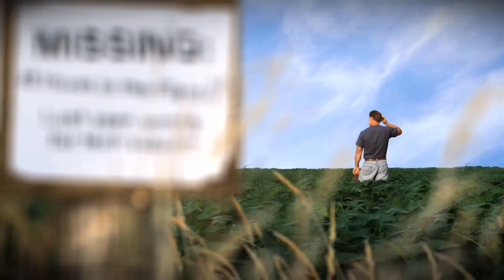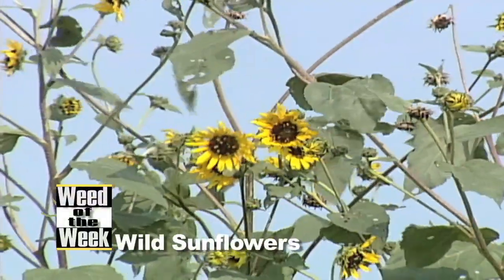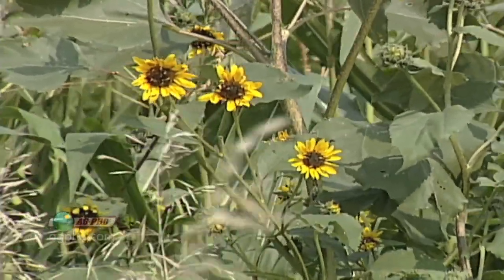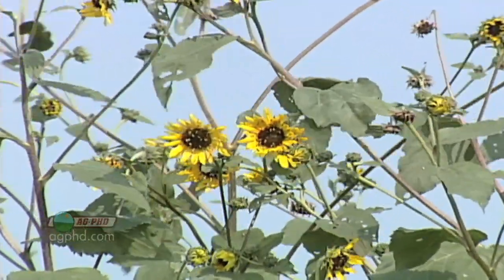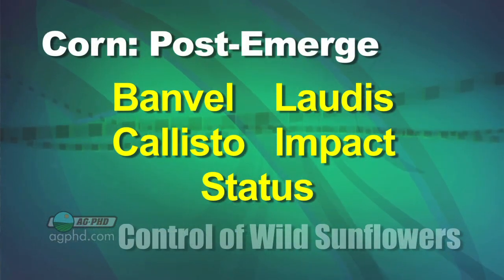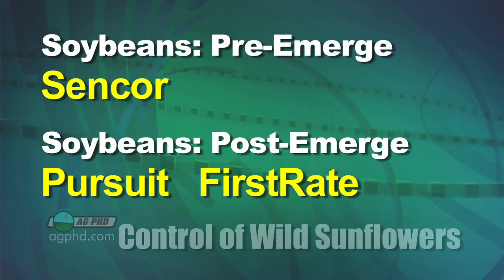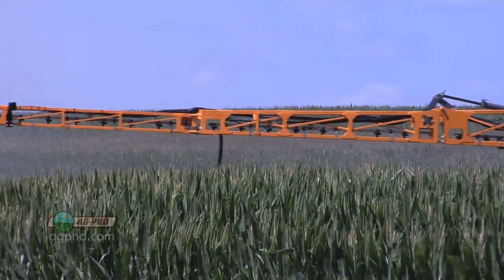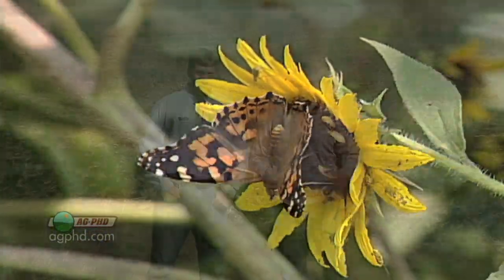Weed of the Week #729-Wild Sunflower (Air Date 3/25/12)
It's our Weed of the Week, Wild Sunflowers.